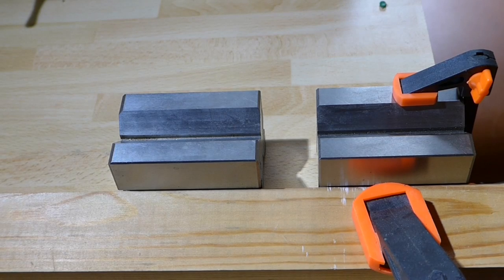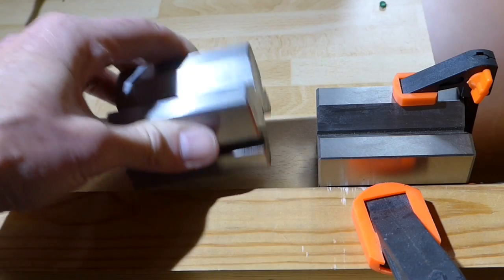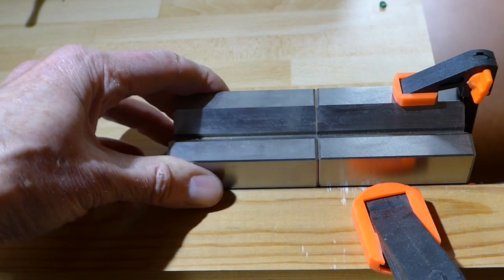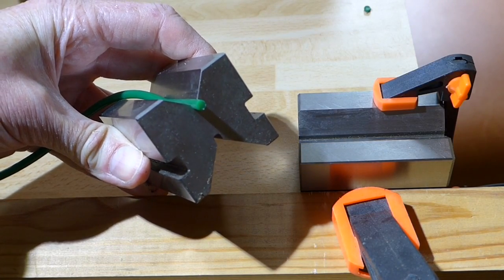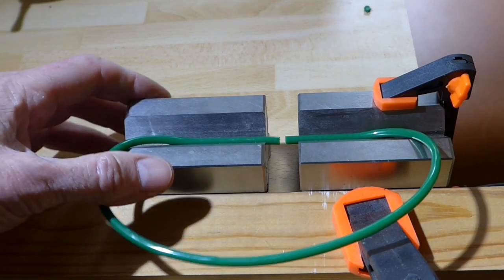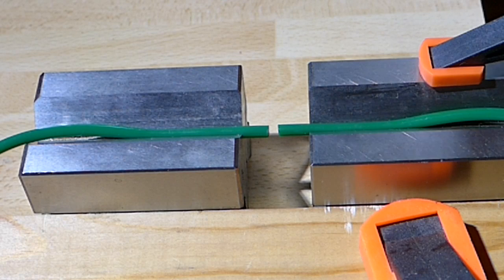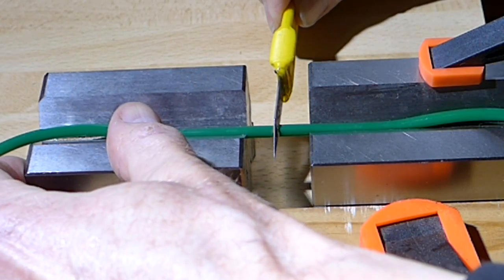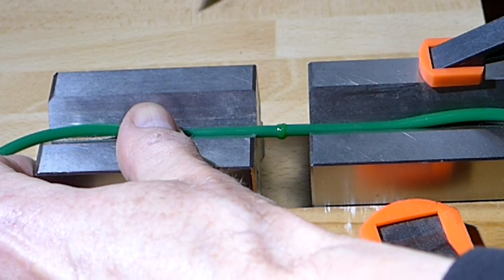Joining Round Lathe Poly Belt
Simple method using two V blocks.